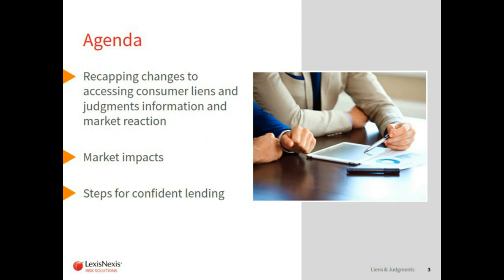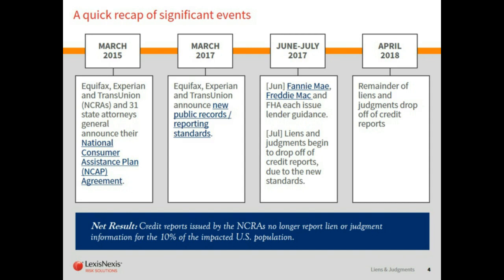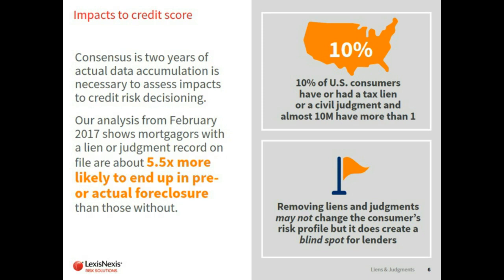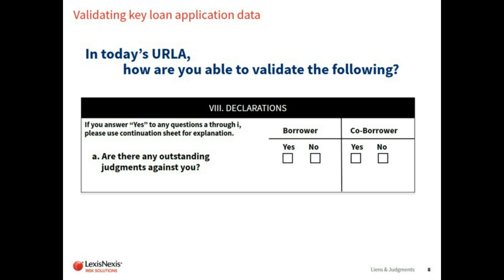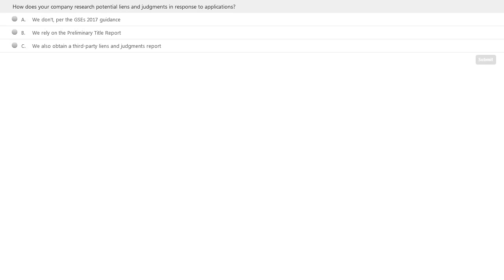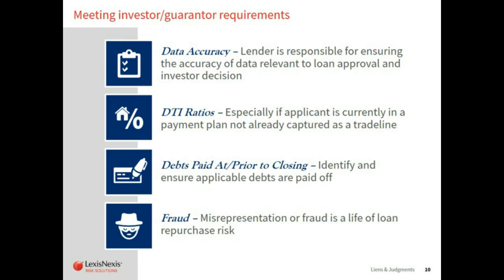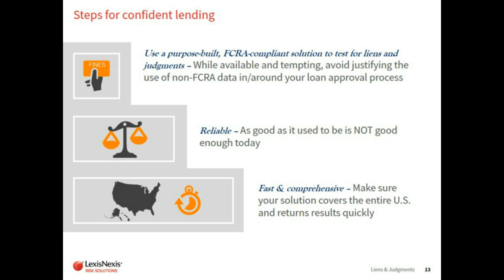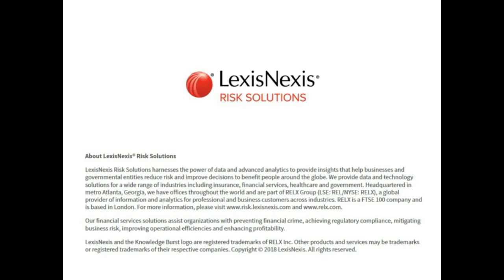Learn how lenders are accessing liens and judgments data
View this webinar to explore alternative sources of FCRA-ready liens and judgments intelligence and see how lenders are currently utilizing this new source of liens and judgments data to close the gap left by incomplete credit information and support more confident, well-informed decisions.